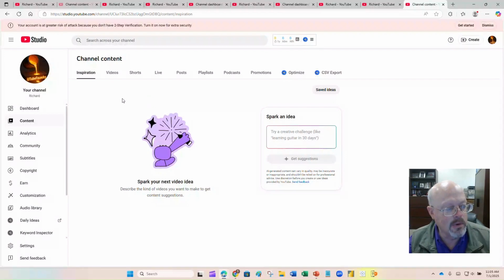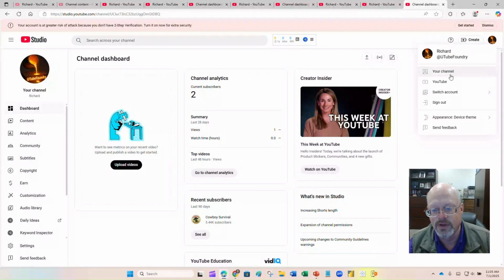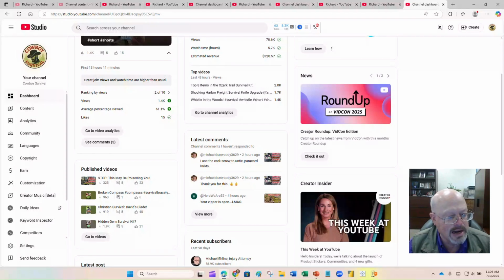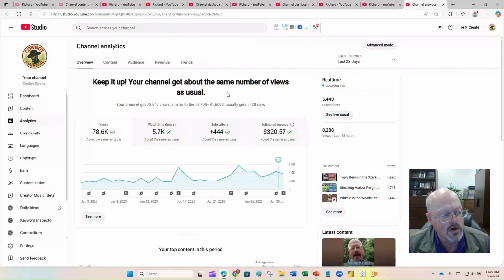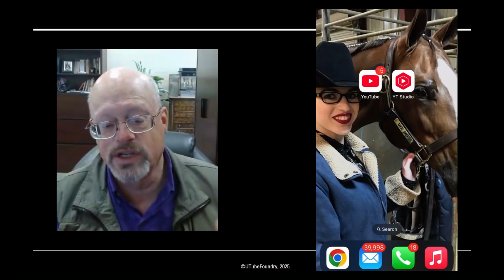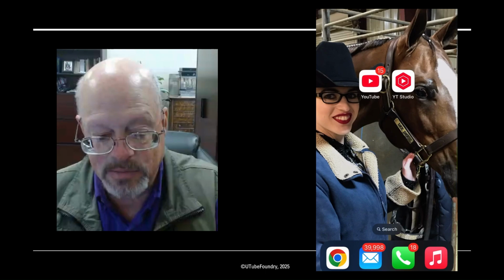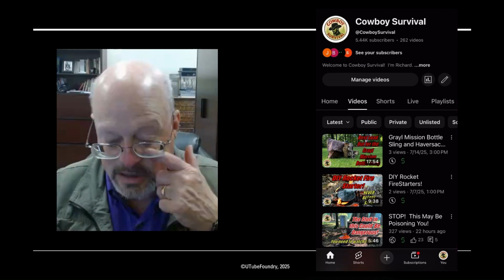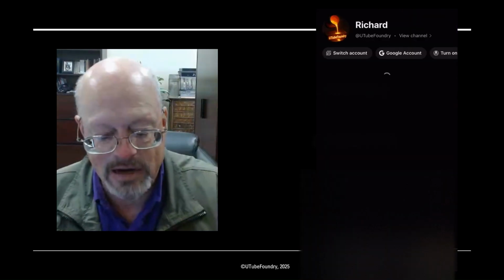Power Up your Channel with Mobile Apps!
The Mobile Apps for YouTube and YouTube Studio are a critical component of your toolbox for building a successful YouTube Channel.  While neither the YouTube app nor the Studio app have the does not have as much functionality as the browser-based tools, they are nonetheless very useful and critical.

0:00 – YouTube Mobile Apps
1:20 – Review of Browser Tools
8:13 – App Introduction
8:50 – YouTube App
13:43 – YouTube Studio App